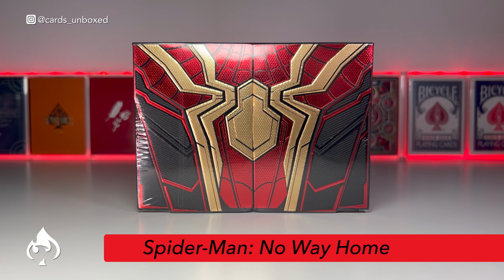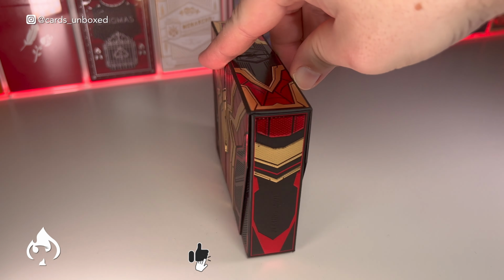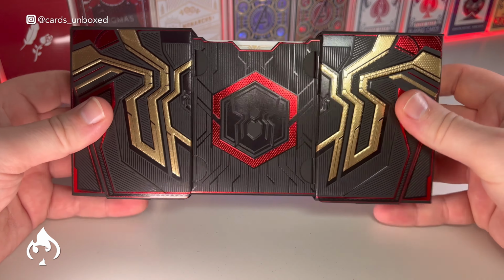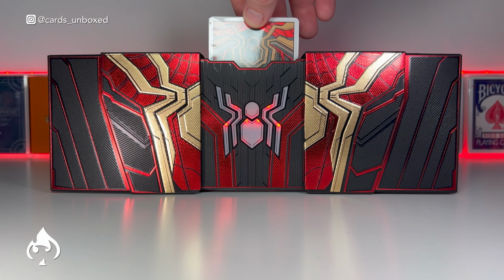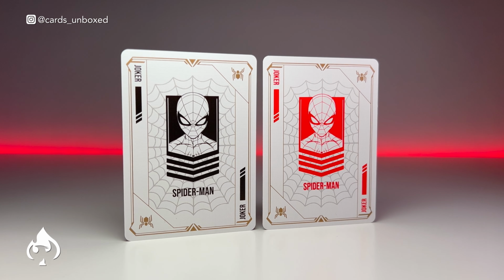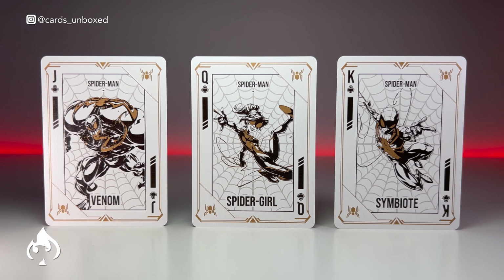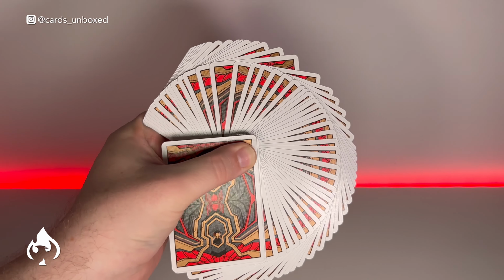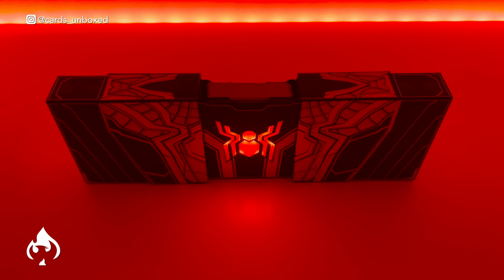Spider Man No Way Home - Card Mafia - Cards Unboxed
This video unboxes the much sought after SpiderMan No Way Home Card Mafia Playing Cards with the two stage LED expanding tuck case. A Disney licensed printed and printed by Taiwan PCC.

Previous unboxing photoshoots can be seen on our instagram @cards_unboxed , feel free to request deck unboxing videos of any of these decks or suggest ones for the future.

Background music created specifically  for this channel.